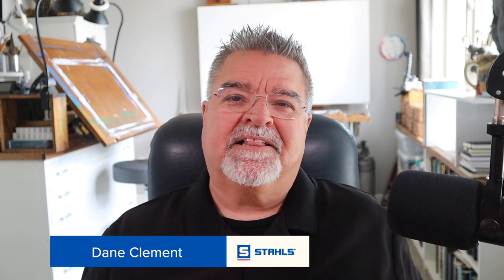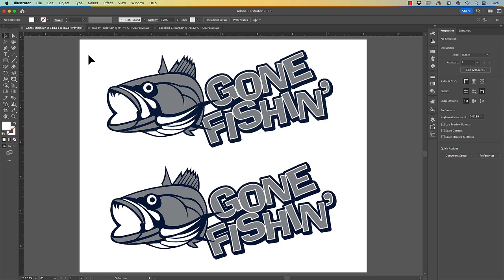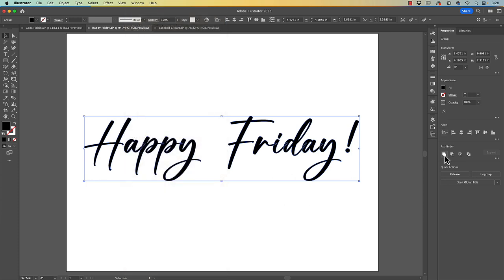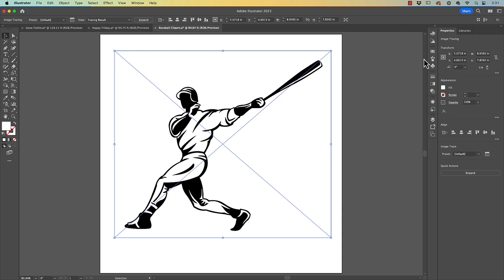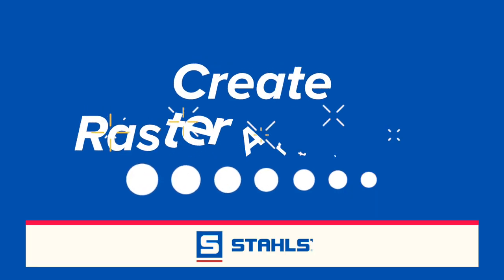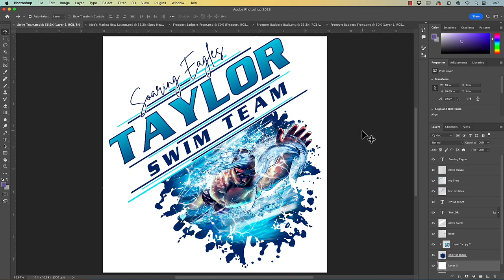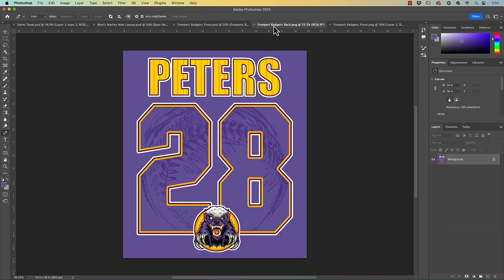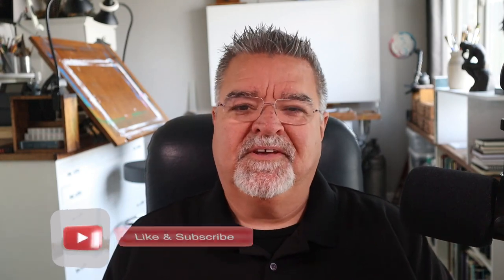Artwork for Heat Printing: Best Practices and Export Settings for Direct To Film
Learn how to create high quality artwork that can be used for any kind of heat printing job in your business. Join Dane as he walks you through several tips, tricks, and techniques you can start using to improve the quality of artwork you’re using before you send it in to be turned into a heat transfer. These techniques will not only improve quality of your t-shirt designs but also save you money that would otherwise have to go to artwork touch up fees.